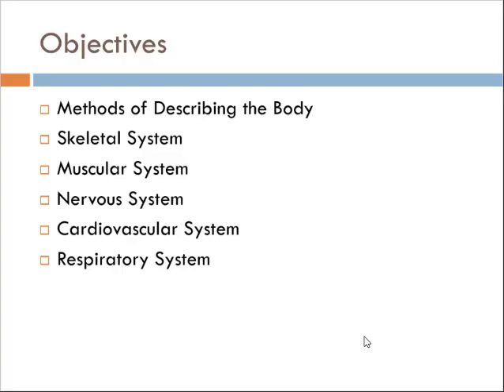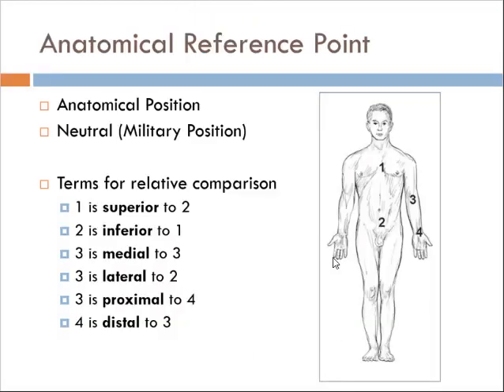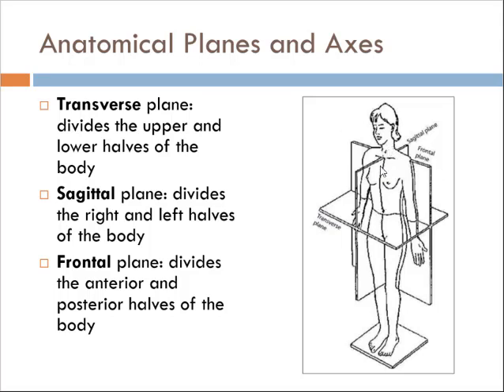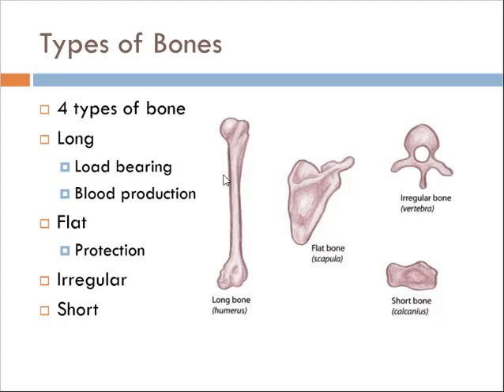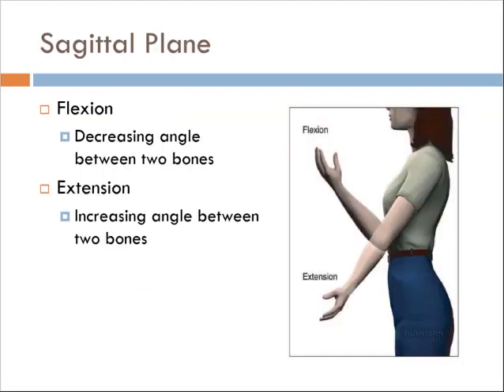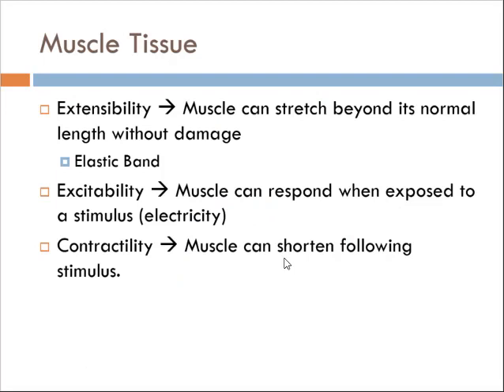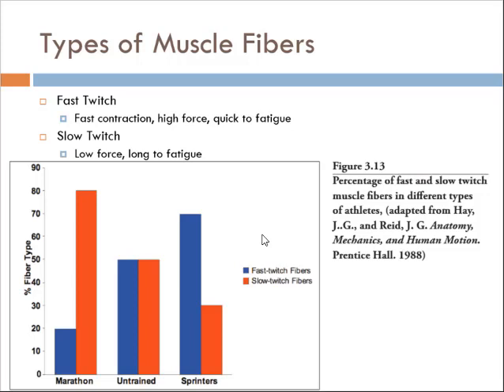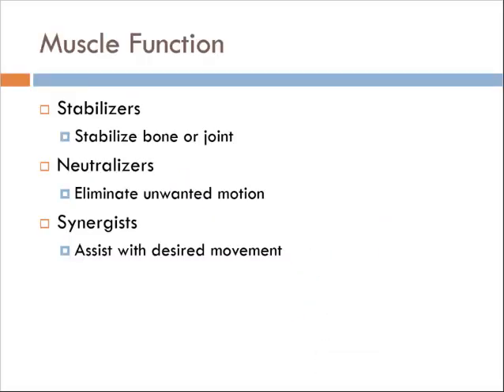KIN 200 AP I